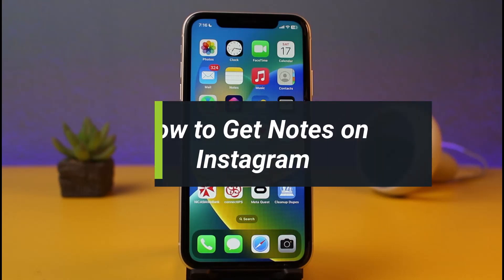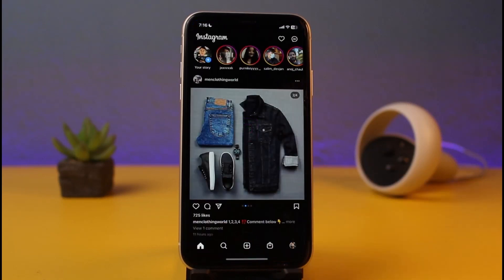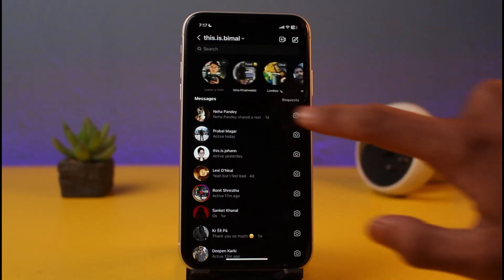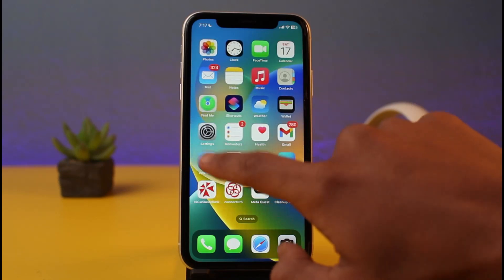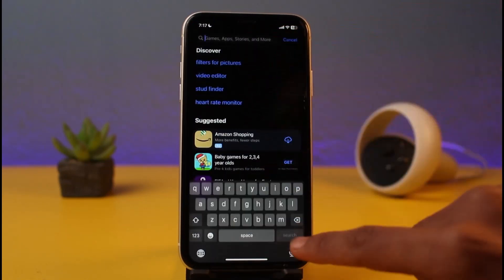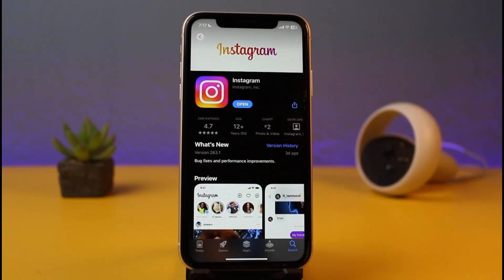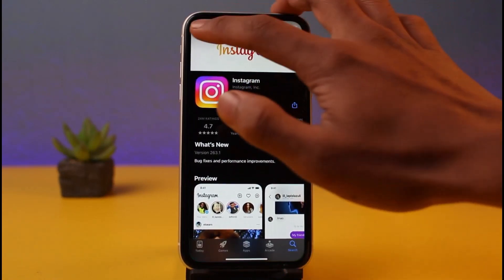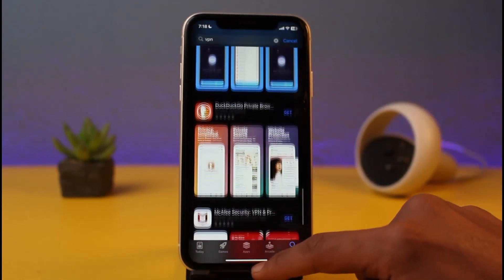How to Get Notes on Instagram !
This video guides you through an easy step-by-step process to get Notes on Instagram. So make sure to watch this video till the end.

Follow these simple steps:
1) Update the Instagram app to the latest version
2) Open Instagram and login to your account
3) Go to your profile page
4) Tap on the three lines and go to Settings
5) Go to Privacy and tap on Activity Status
6) Make sure you have turned it on
7) Again make sure you have updated the Instagram app
8) That's all it takes to get Notes on Instagram.

~ Timestamps:
0:00 Introduction
0:15 What the Issue Is
0:49 Update Instagram
1:21 Other Reasons
1:49 Conclusion